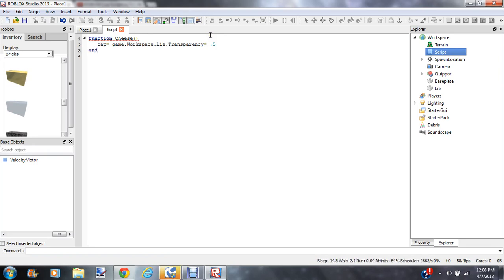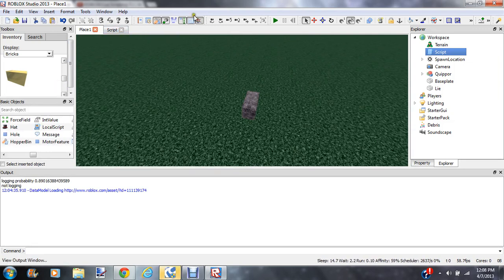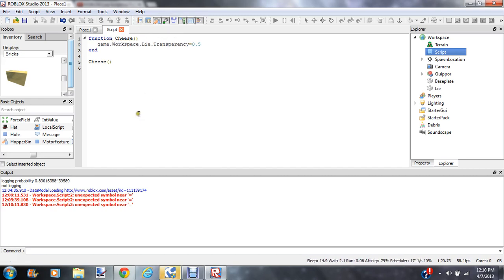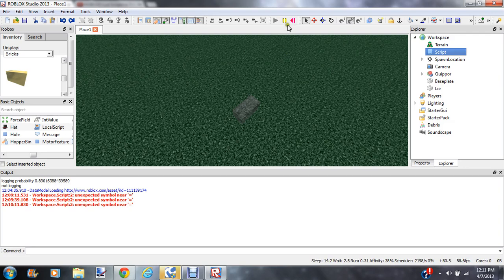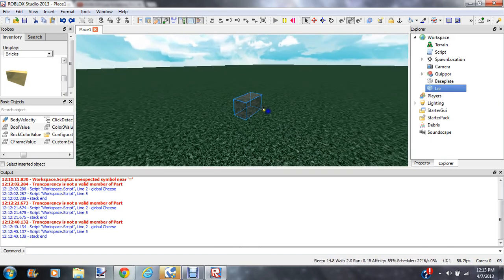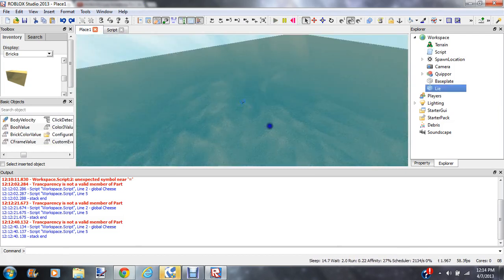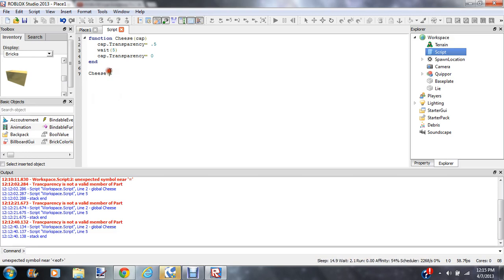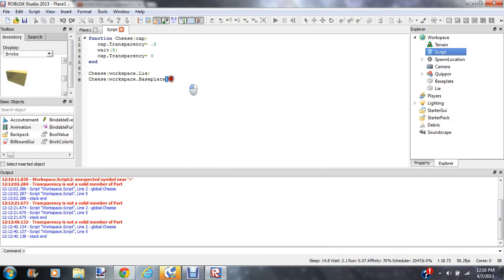Roblox: RIC Bloxxer Corps Application Vid 2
Next, video won't be explaining just scripting using varibles, arguements, math, functions, strings, number values, true and false, and it will be very configurable. Still wondering what I should script.